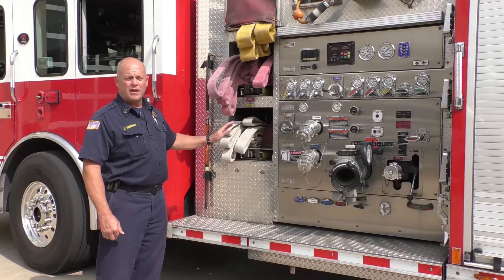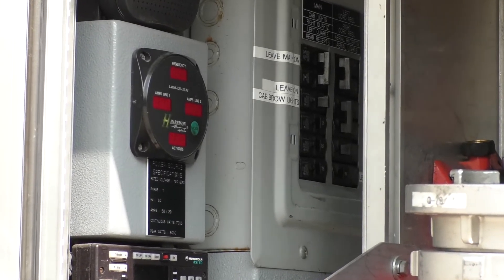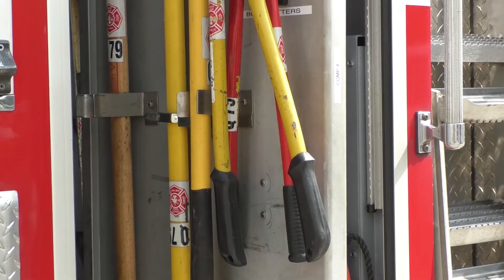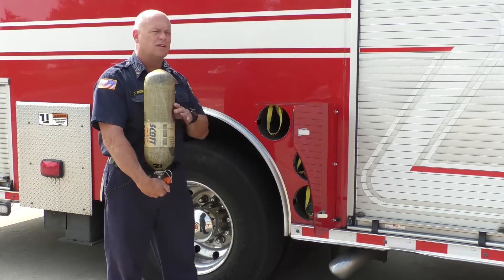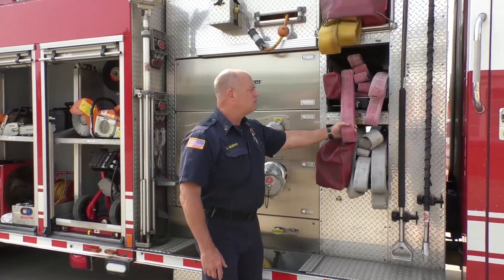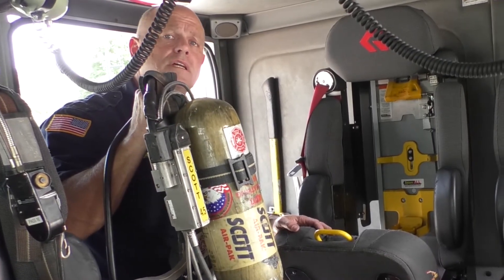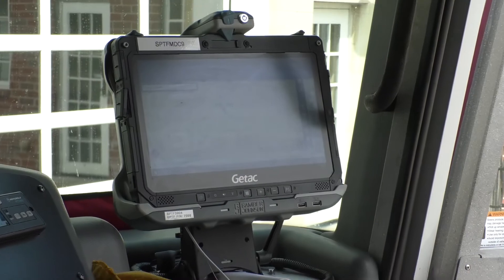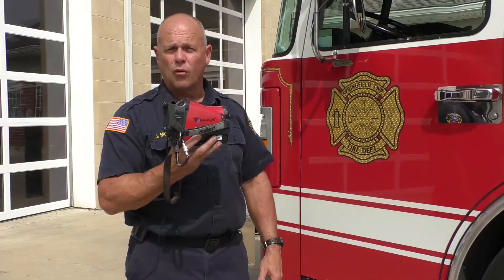Springfield Township Touch-A-Truck: Fire truck Q79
While we can't have this year's Touch-A-Truck event in person, we'll have one online! Each week, Springfield Township will let us get close-up (through a camera) with one of the vehicles the Township uses to take care of residents.